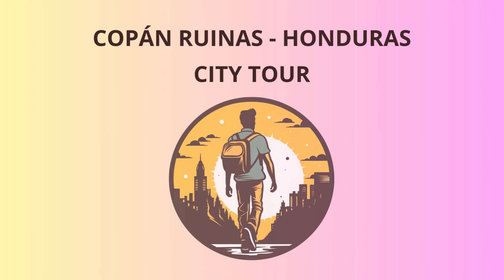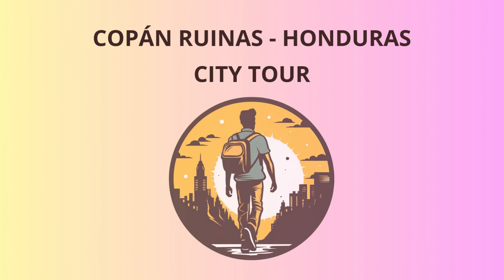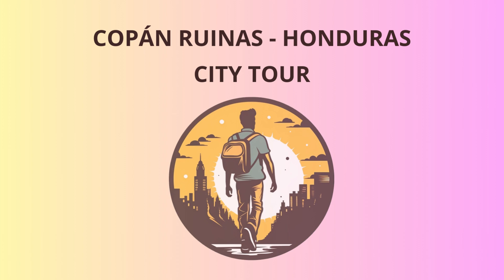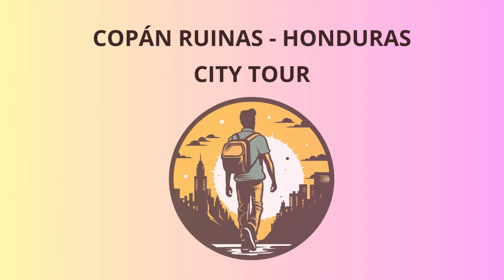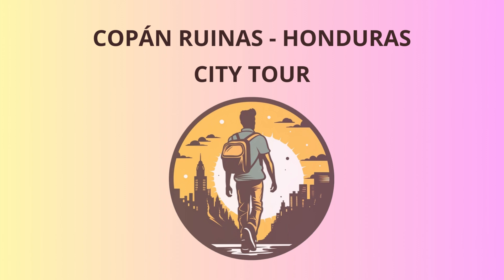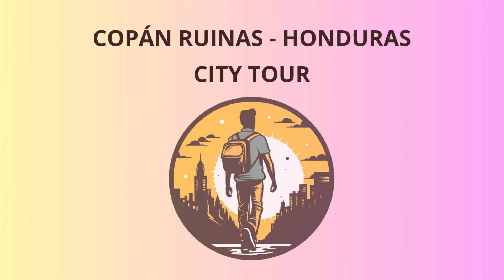City Tour in Copán Ruinas - Honduras